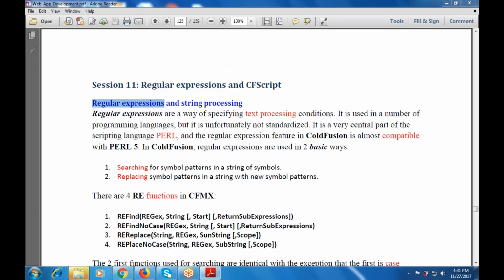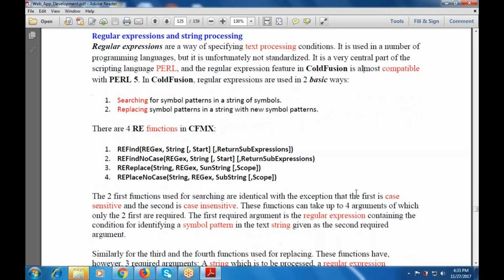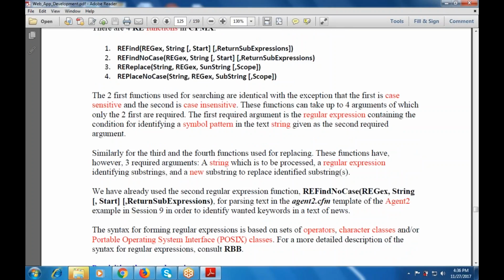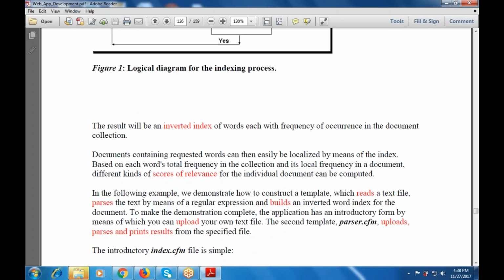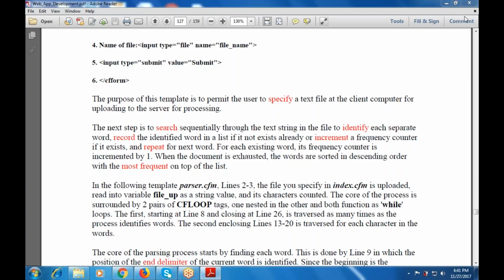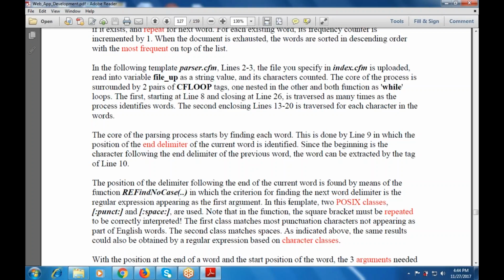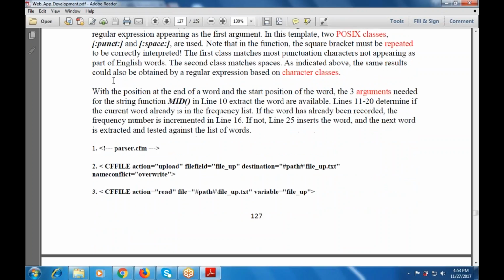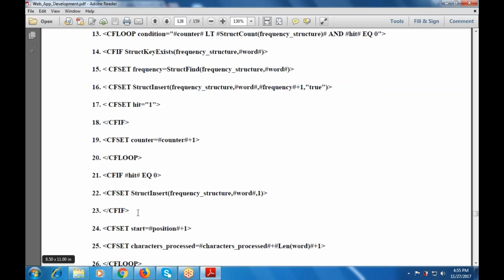Revision of Web Applications Development : Regular expressions